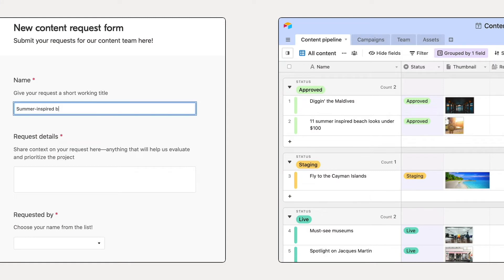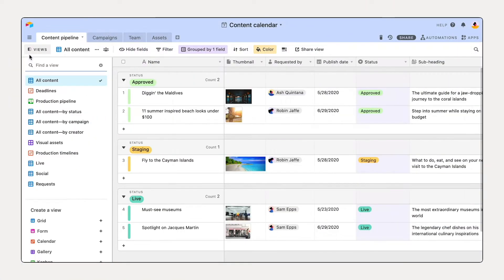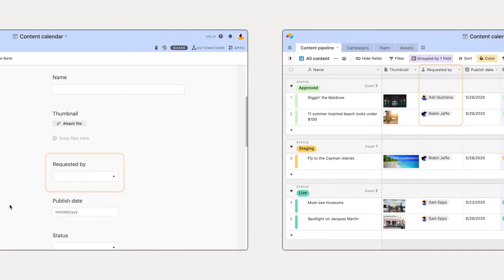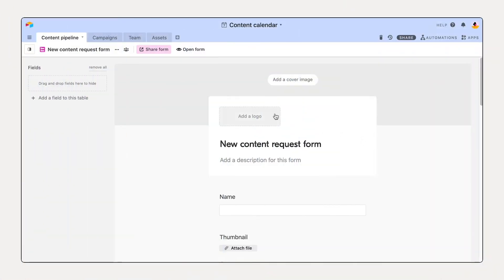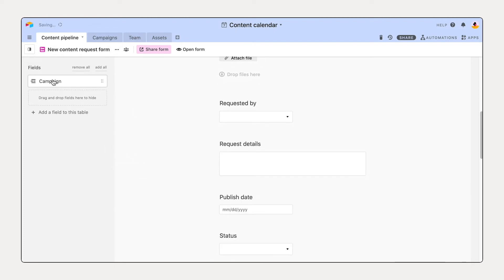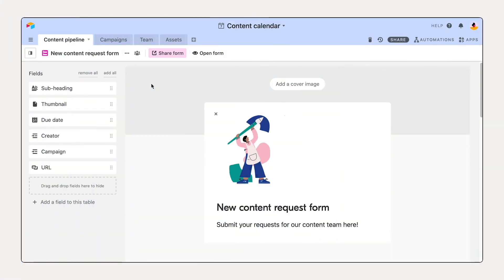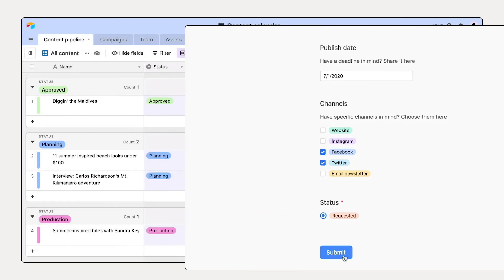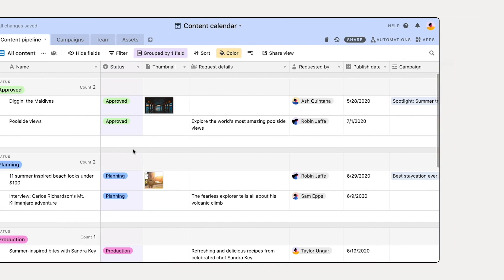How to create a form in Airtable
With Airtable, you can collect information from anyone with a custom form that plugs into your workflow.

In this video, you’ll learn the steps on how to create a form in Airtable, including:
- Introduction to Airtable forms (00:00)
- How to create your form (00:20)
- How to customize your form (01:05)
- How to share your form and collect submissions (01:50)

New to Airtable?
Want more help setting up your form?